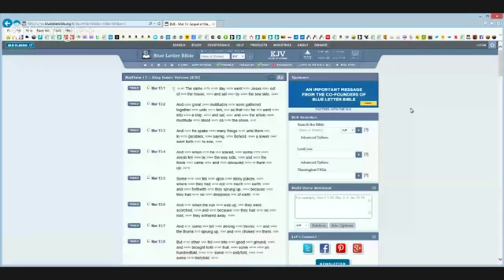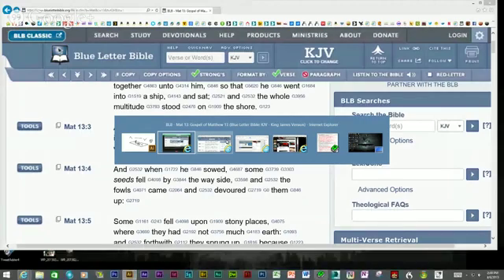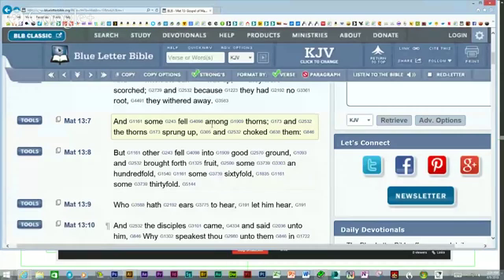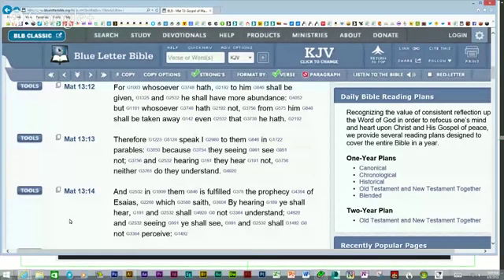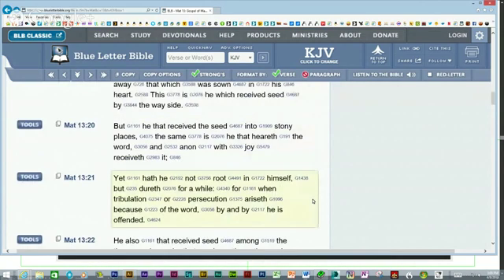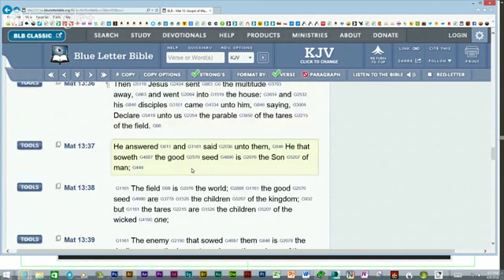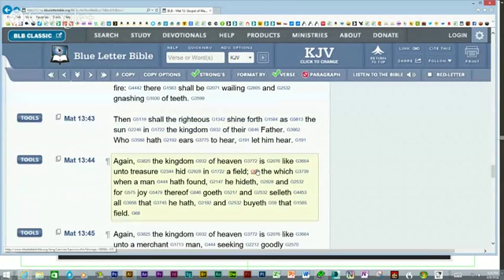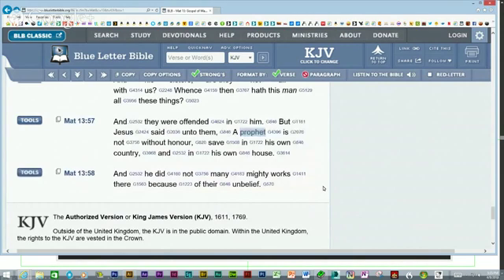BibleBOS Mathew Chapter 13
Today were going to do a "BOOK of SECRETS" study into Mathew 13 and look behind the parables.